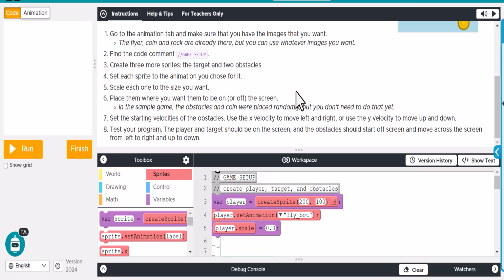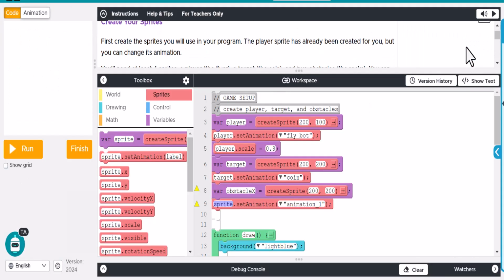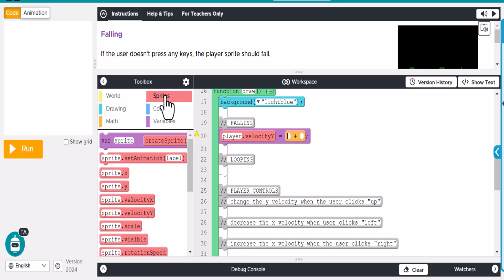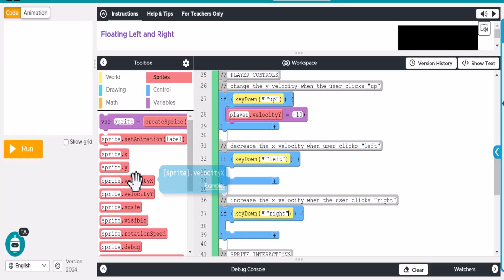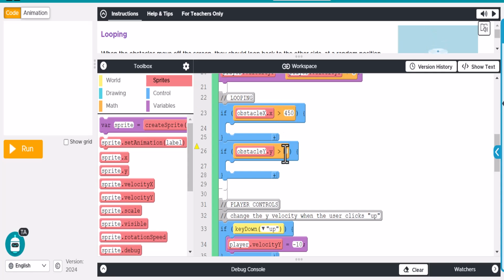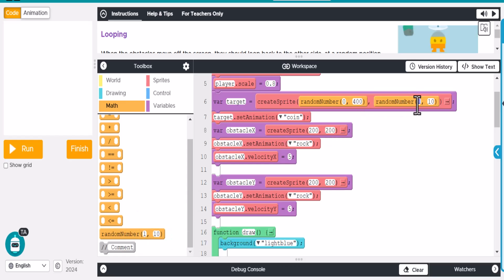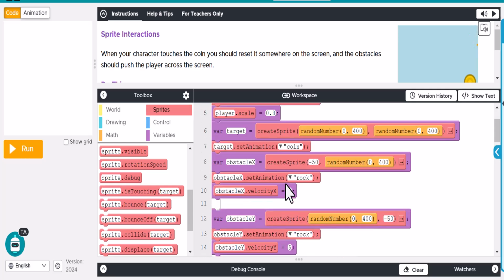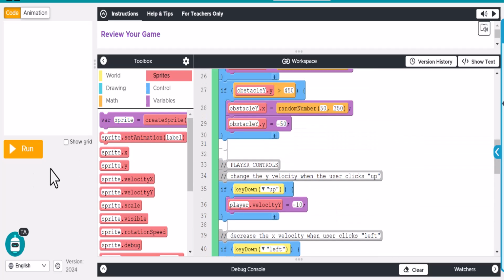Code org Lesson 24 Flyer Game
Unit 3 Lesson 24 - Collector Game

This video is a walkthrough of Unit 3 Lesson 24  Flyer Game in Code.org